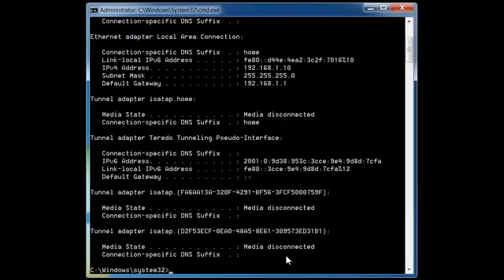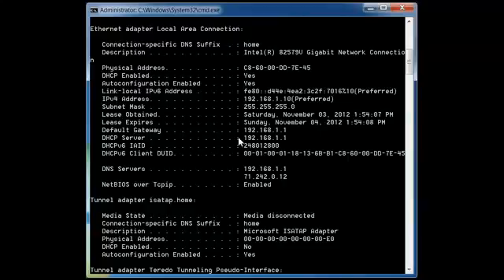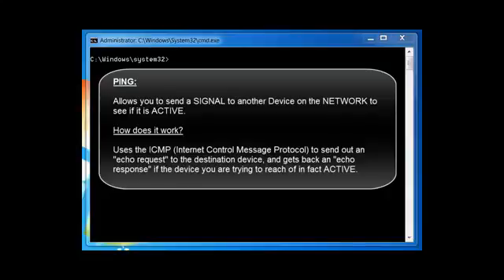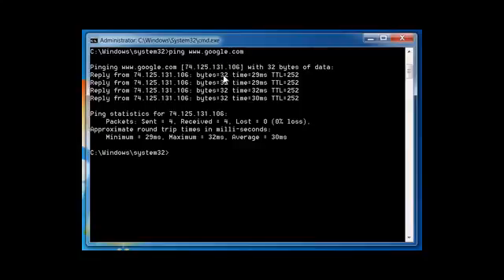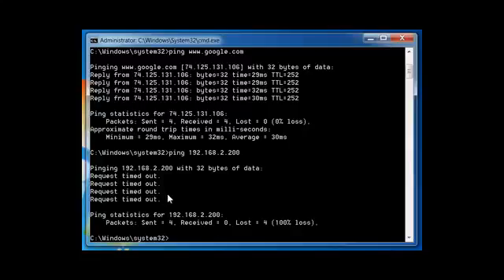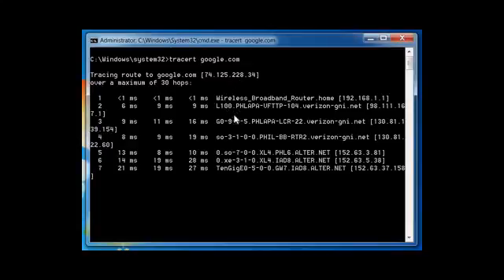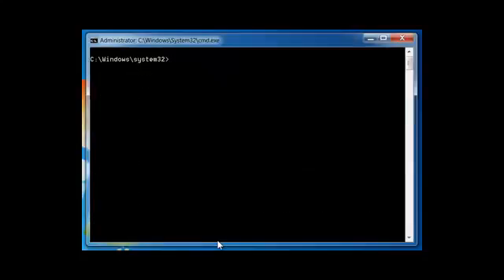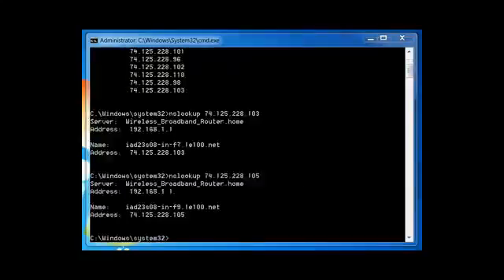Network Troubleshooting using PING, TRACERT, IPCONFIG, NSLOOKUP COMMANDS